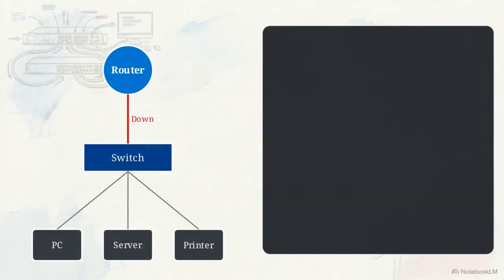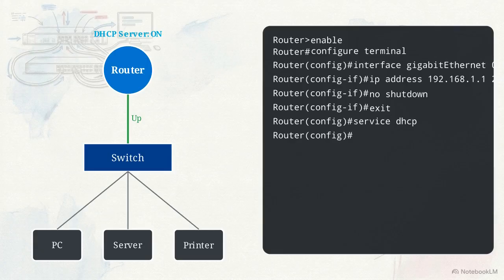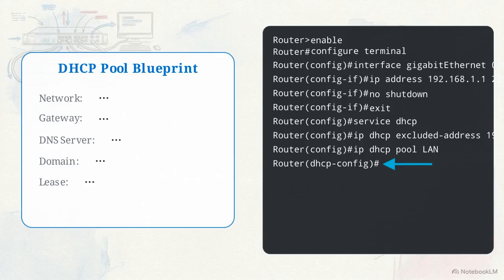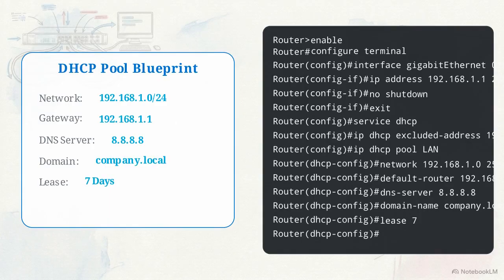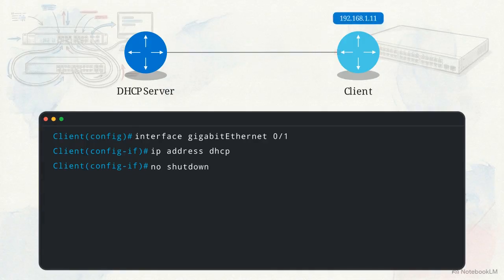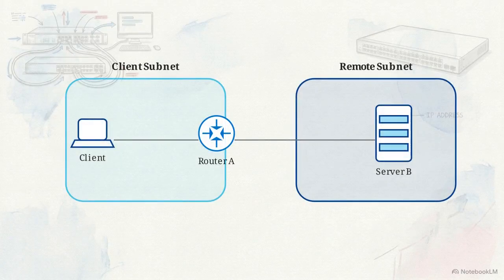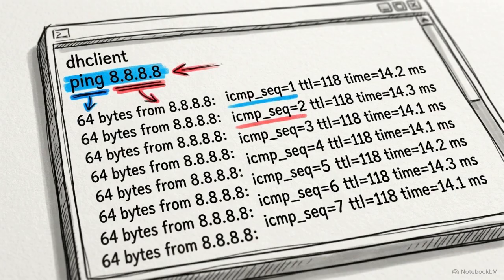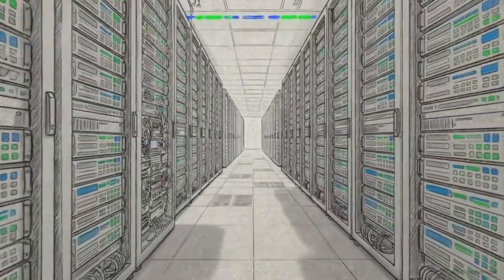DHCP Configuration Commands Practical Guide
Learn practical DHCP configuration commands step by step.

In this video, you will learn:

✔ How to configure DHCP on Cisco routers
✔ DHCP pool configuration
✔ Excluded addresses
✔ DHCP client configuration
✔ DHCP relay configuration
✔ Verification and troubleshooting commands

This lesson is perfect for:

* CCNA students
* Networking beginners
* IT students
* Anyone learning Cisco networking